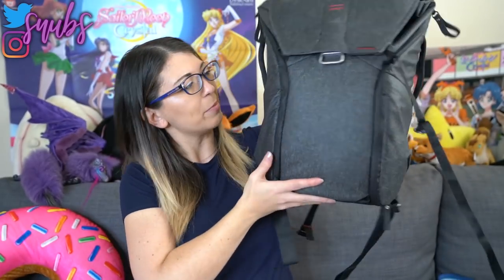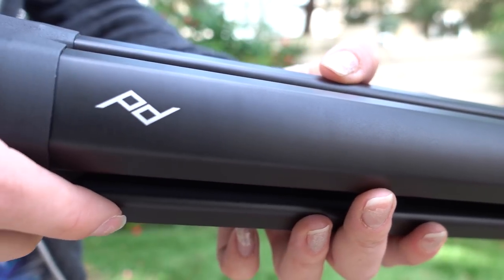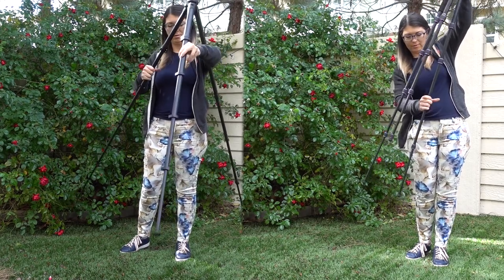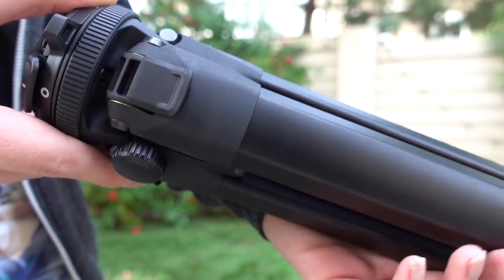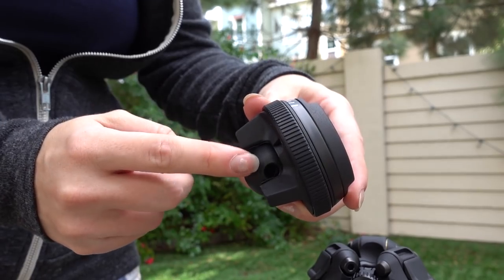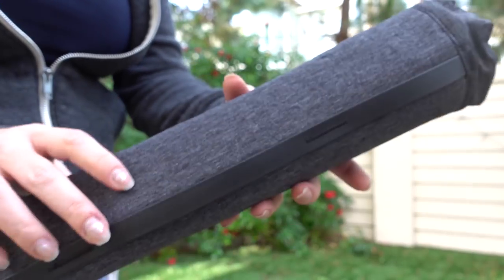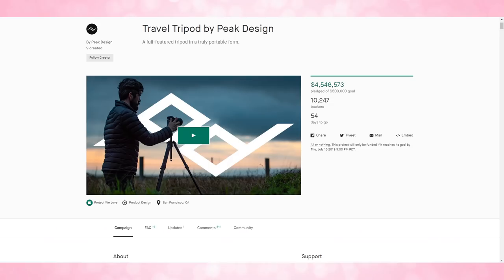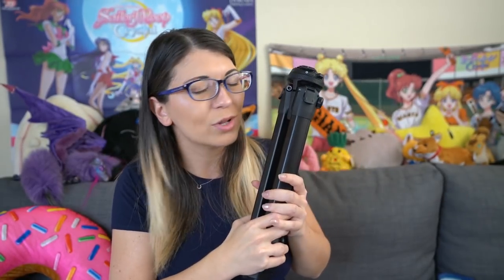Peak Design Travel Tripod Is Not Perfect, And Here's Why...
I've got my hands on the brand new Peak Design Travel Tripod that is currently turning heads on Kickstarter! But is it perfect? It does have some quirks that need fine tuning...